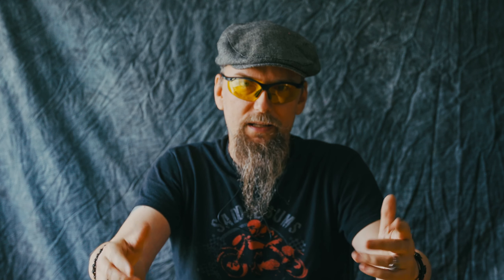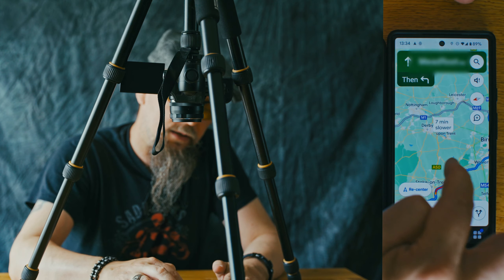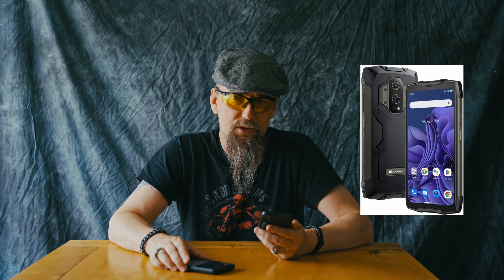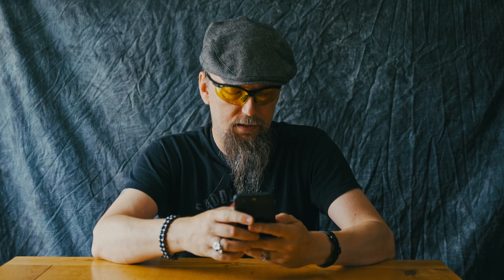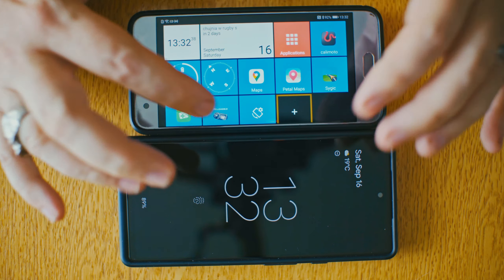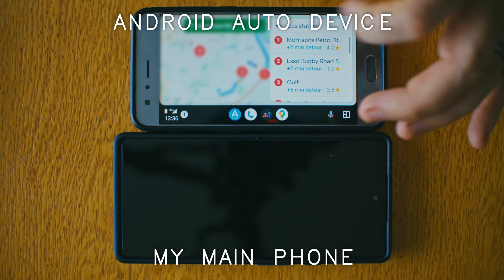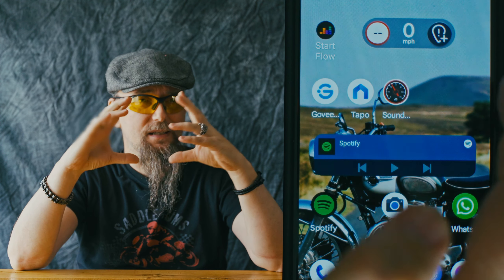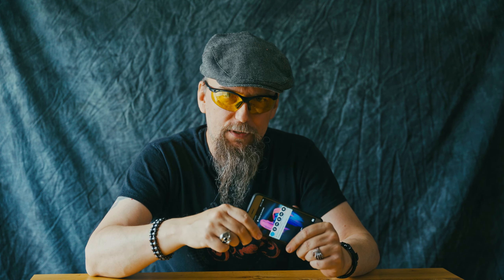Android auto motorcycle issues, and other good sat nav solutions for 2023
Are you looking for the perfect motorcycle sat nav or android auto motorcycle device? In this video, I compare some of the most popular options available today in 2023.  As on my recent trips I tested all those solutions and devices I'll try to share my experience with you, so you don't have to pay for something you won't really like. I’ll take a closer look at dedicated devices including TomTom or Garmin, will tell a few words about using own phone with Google Maps or Waze, and finally I will tell you more about my recent experience with Android Auto (Car Play), discussing the pros and cons of each.

Join me as I explore the features, usability, and performance of these motorcycle sat nav devices. By the end of this video, I'll tell you what is my choice of gps navigation and why I think it's better. On top of that I will tell you how to turn your own phone into android auto device.

If you already seen it and looking for my equipment recommendation here is the list of reasonably priced rugged phones. If you purchase frome those link you don't pay any extra price but I might earn extra pound or maybe even two ;)
Cheapest option - DOOGEE S41 Pro
Most reasonable option for Sep 2023 - Doogee S100
Somewhere in between- Doogee S89
There is loads of other brands but at the very moment there was no interesting offers on Amazon. But the brands which can potentially be interesting are: Ulefone, Doogee, Blackview, Umidgi Bison

BE AWARE - that making that app work on another phone wirelessly requires some fiddling and a bit of android experience so if you are not computer/phone literate I would rather avoid this path...

Chapters:
00:00 Introduction
00:54 My thoughts on dedicated Sat-Navs
01:44 Pros and cons of using your own phone
03:09 Cons of using your old second phone for navigation
06:02 Car Play or Android Auto for motorcycles
06:53 How to turn your old phone into Android Auto device
10:48 Speed camera warnings
12:50 Rugged phone vs dedicated sat nav
16:29 Big problem with motorcycle Android Auto and Car Play devices
20:00 Solution